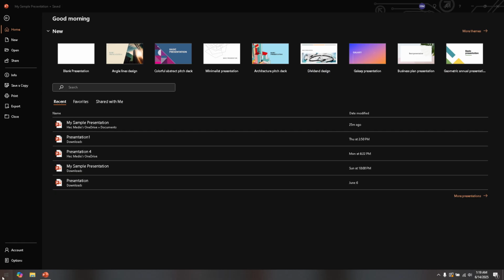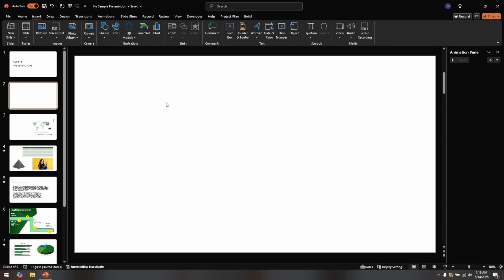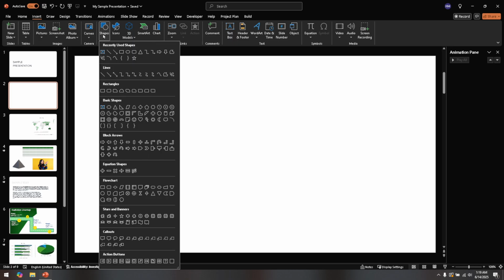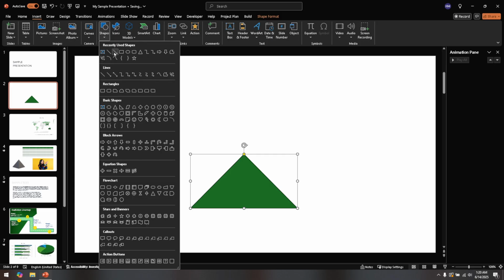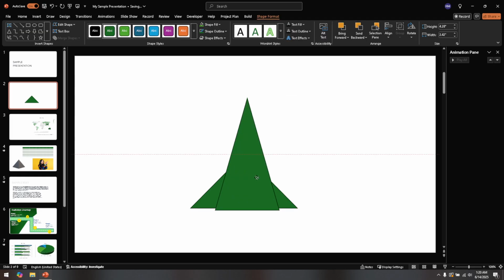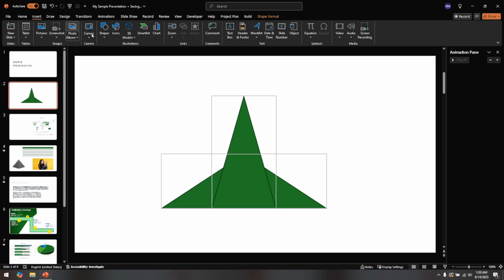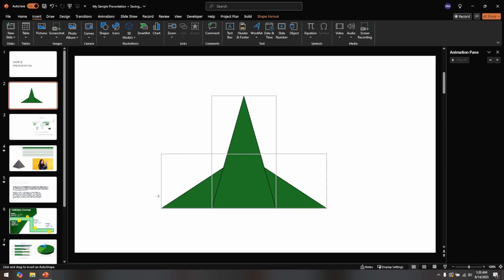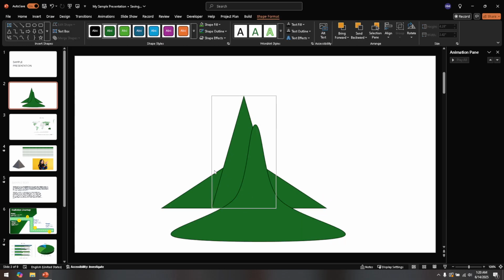How To Draw a Bell Curve in Powerpoint [2025 Full Guide]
In today's video we will show you powerpoint,create bell curve in powerpoint,make table border rounded in powerpoint,bell curve powerpoint,how to draw bell curve in powerpoint,curved arrow in powerpoint,powerpoint tips,powerpoint tutorial,water wave in powerpoint,how to draw arrows in powerpoint,how to round the edges of a table in word,how to change language in powerpoint 2019,round single corner rectangle powerpoint,waves animation in powerpoint,change language in powerpoint